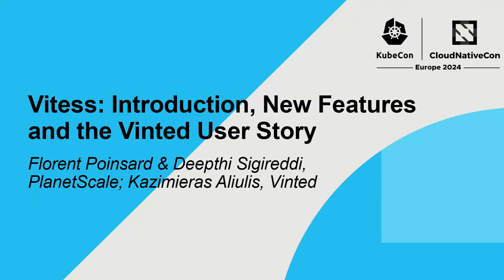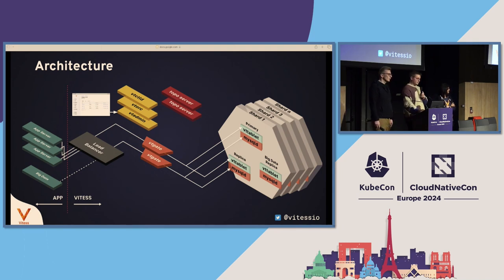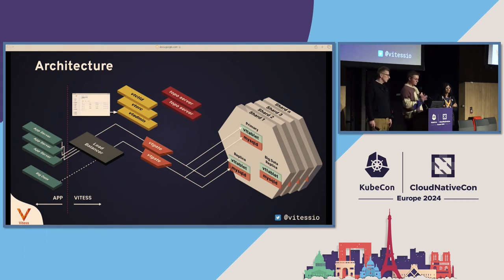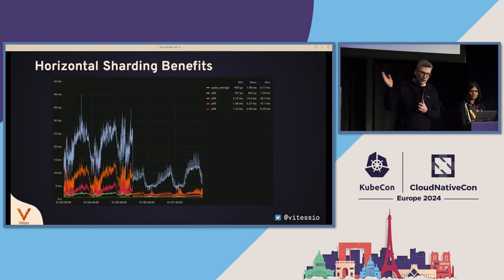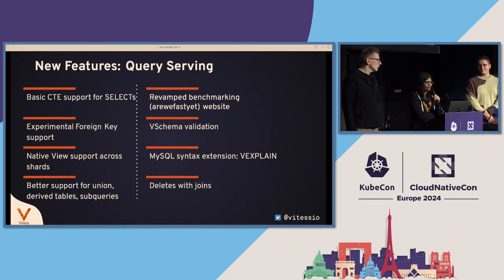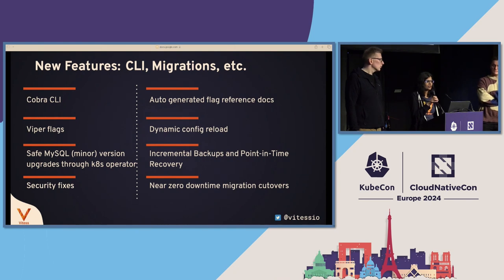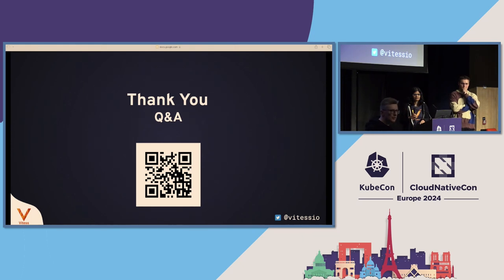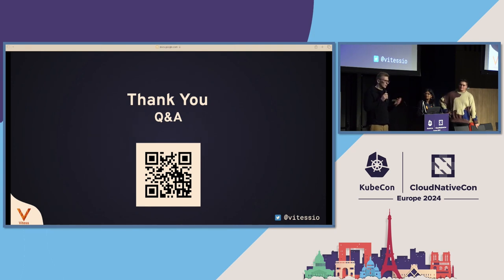Vitess: Introduction, New Features and the Vinted User Story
Vitess: Introduction, New Features and the Vinted User Story - Florent Poinsard & Deepthi Sigireddi, PlanetScale; Kazimieras Aliulis, Vinted

Welcome to the Vitess maintainer track session! Today, you will learn what Vitess is, hear about its high level architecture and the feature set it offers. After that, you will hear a real world story on how migrating to Vitess improved sleep quality for Vinted SRE and developer teams. You will see the steps Vinted took to go from the struggle of managing multiple database clusters to confidence that they can use Vitess to scale databases as much as needed. You will finally hear about what is new in recent Vitess releases and see a preview of planned features.